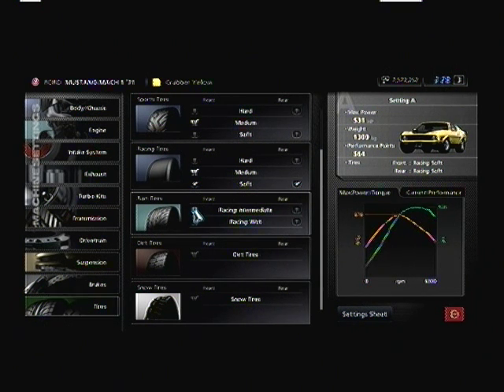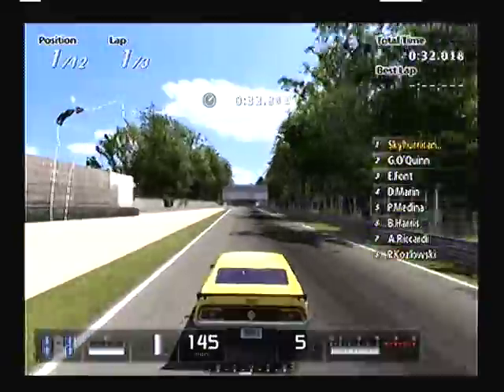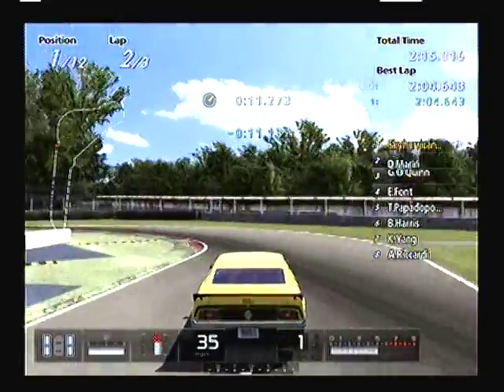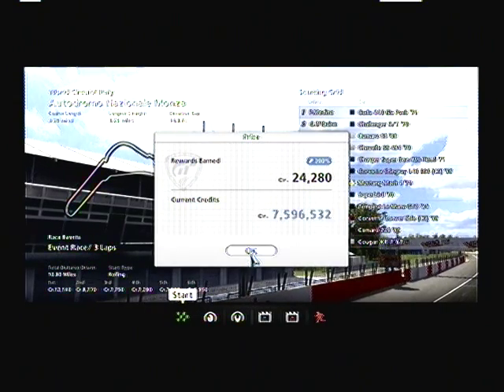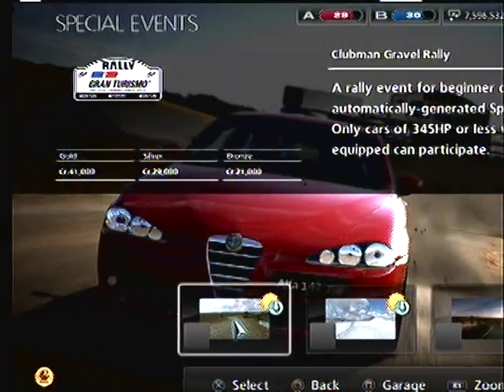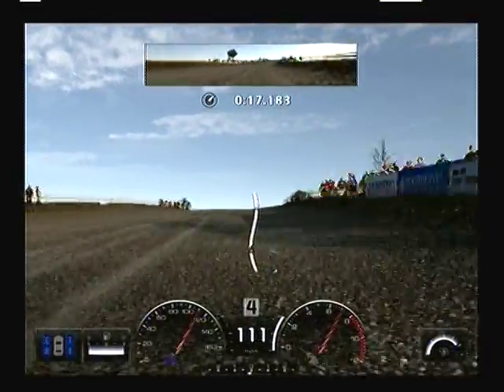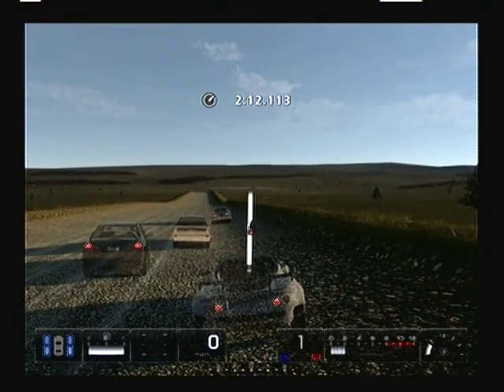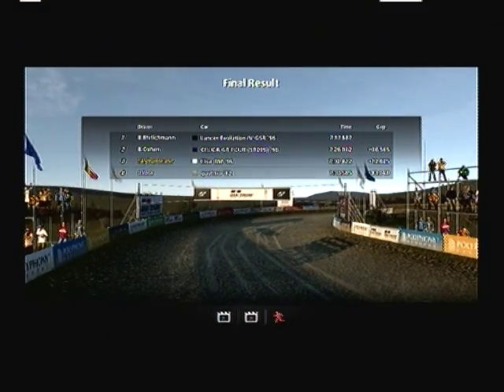Let's Play Gran Turismo 5 Part 66: Muscle and Rally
We continue Gran Turismo 5 and take on the Muscle Car Championship, and then try the Intermediate Rally...

Thank you very much for watching and I hope you have a super awesome day!